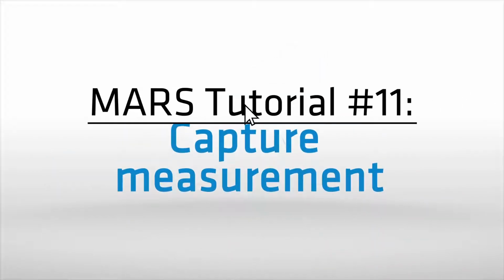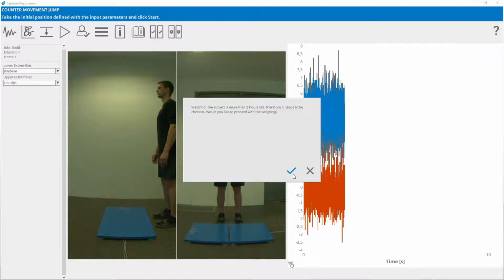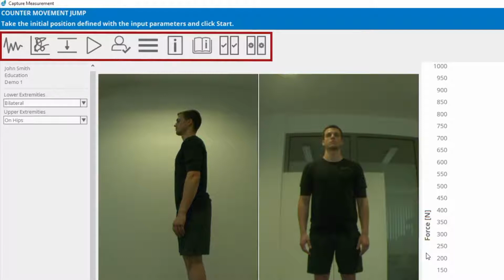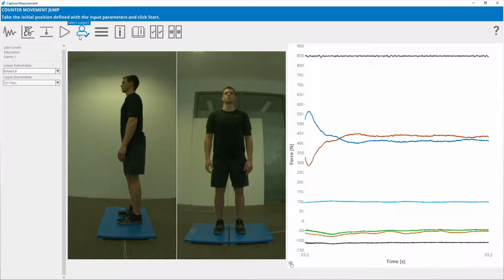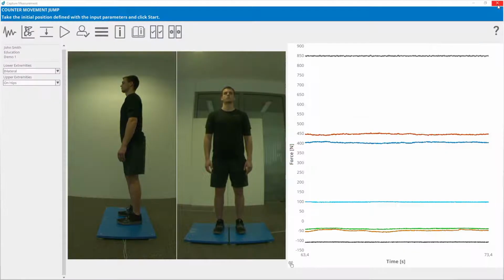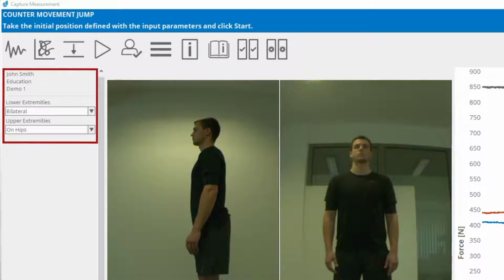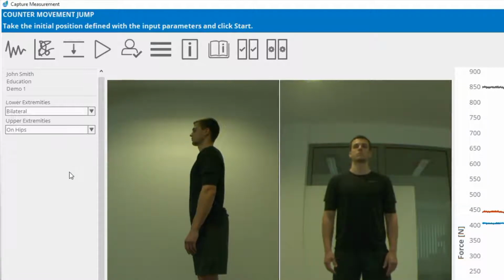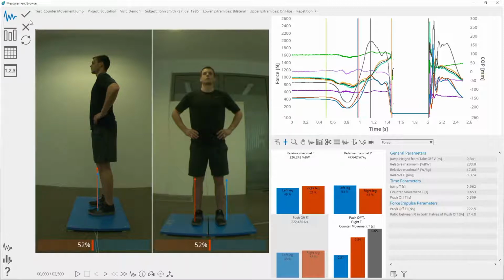MARS - Tutorial 11- Capture Measurement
Learn how to acquire measurements for different tests in Capture Measurement of MARS.